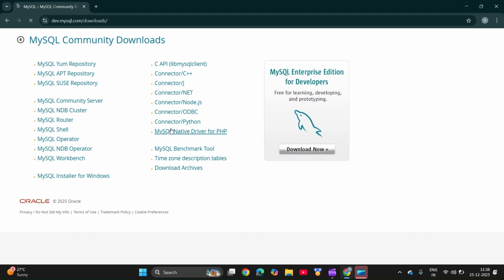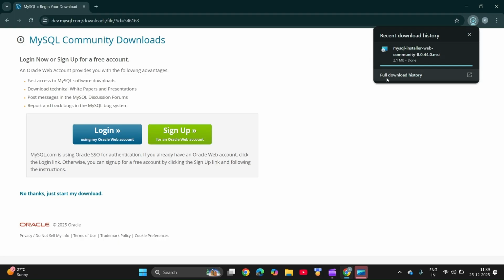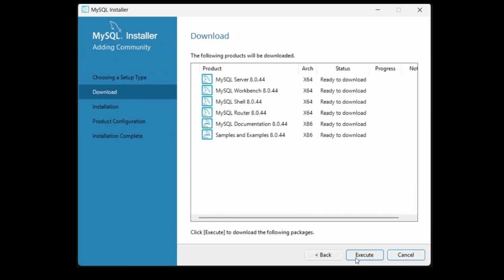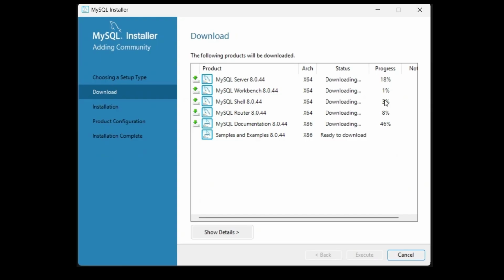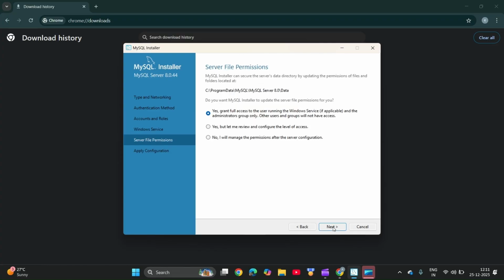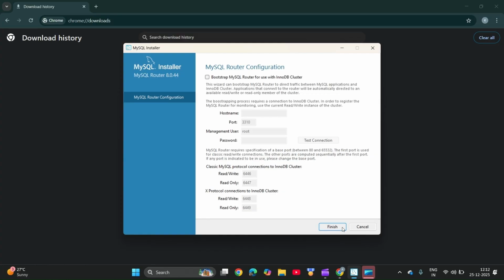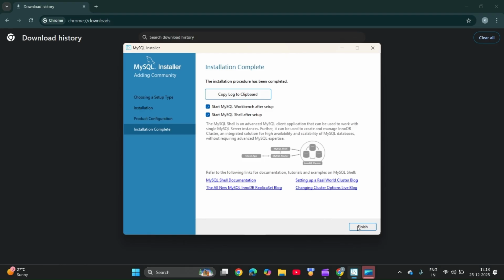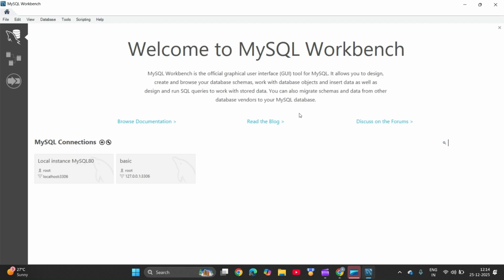MySQL Download in 3 Minutes | Quick & Easy Guide